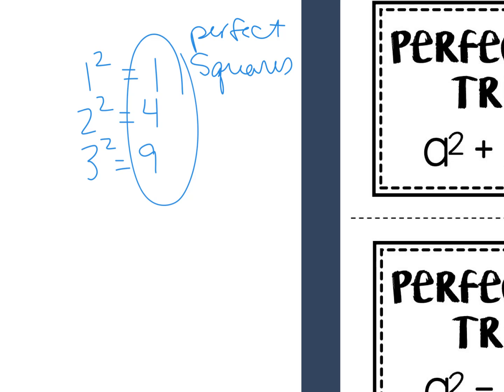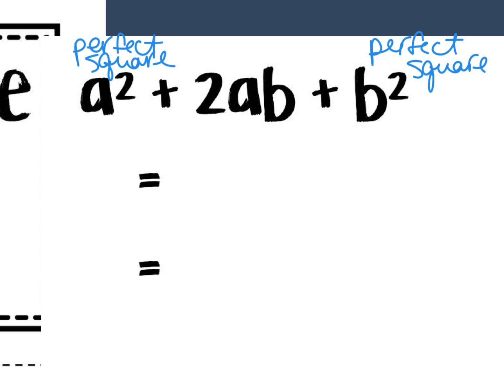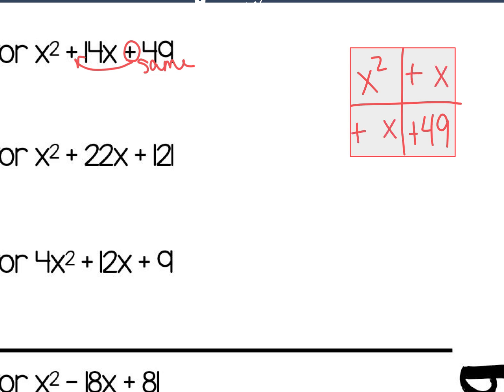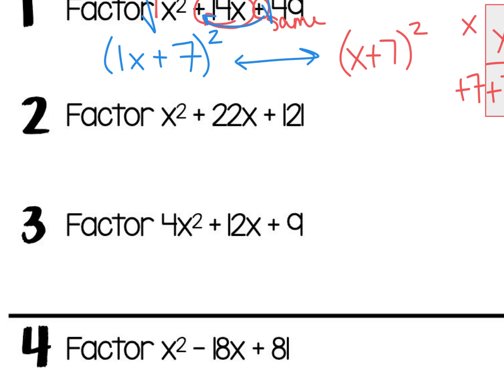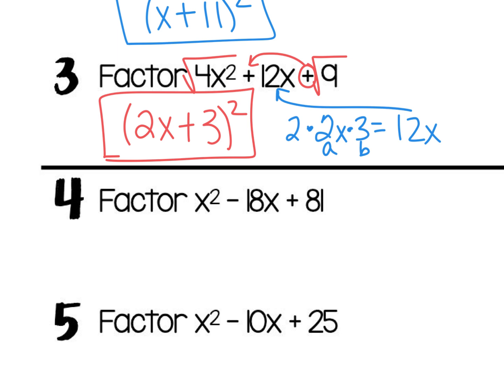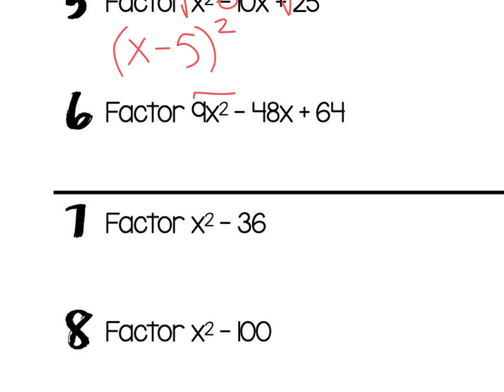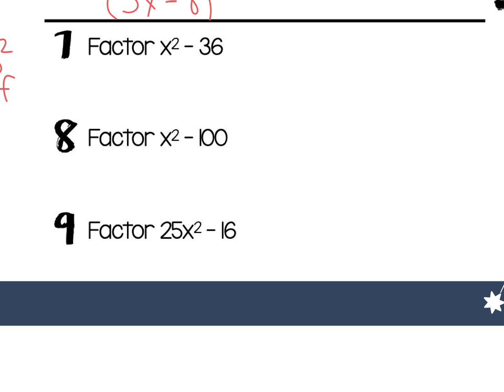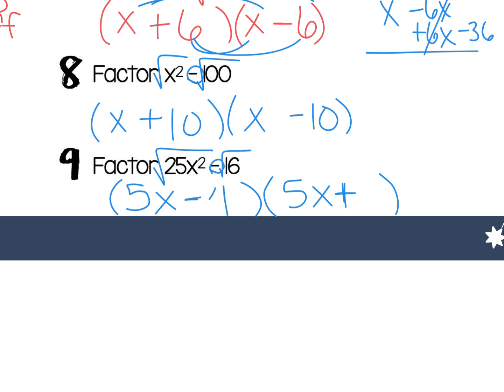7 10 pap factoring special cases